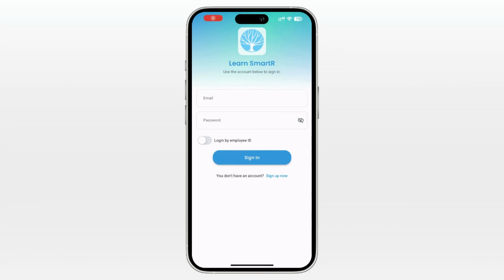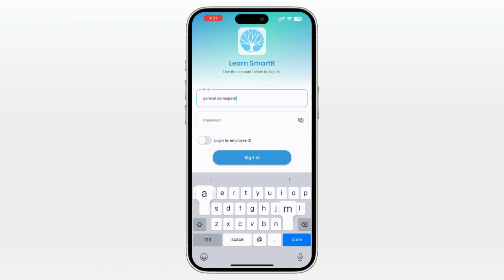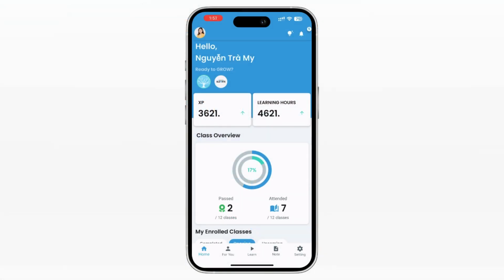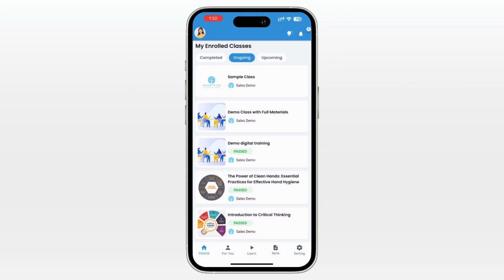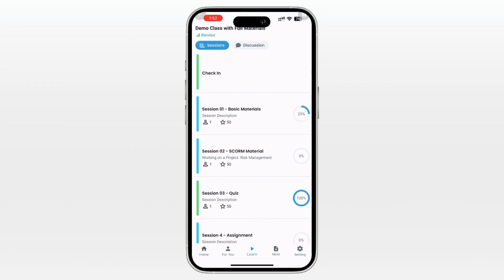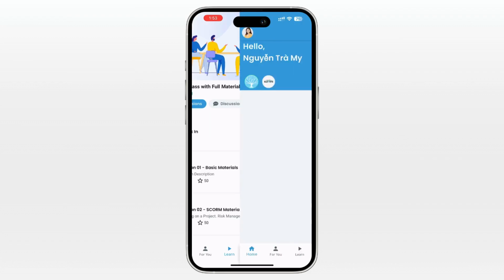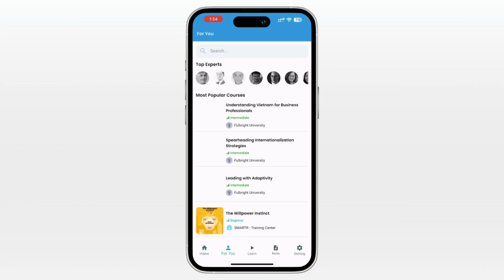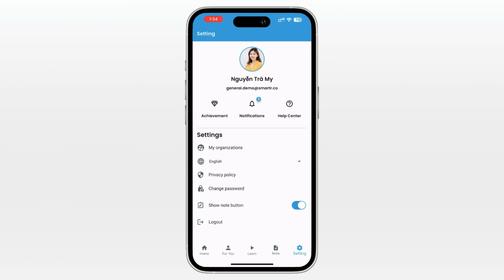How to Use the Learn SmartR Mobile App for Effective Learning on the Go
Welcome to the SmartR How-To series!

In this episode, we will be going through how to navigate the Learn SmartR Mobile Application.

👉If you need more clarification, check out our help centre article